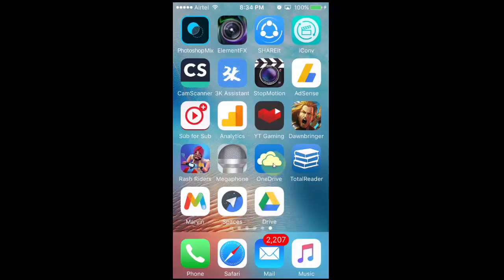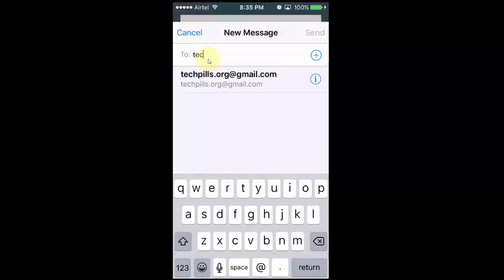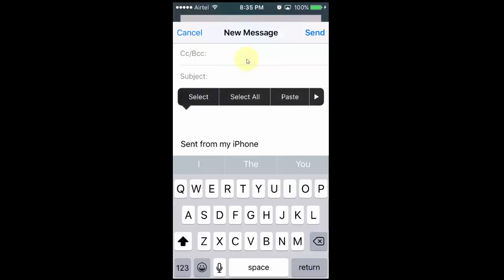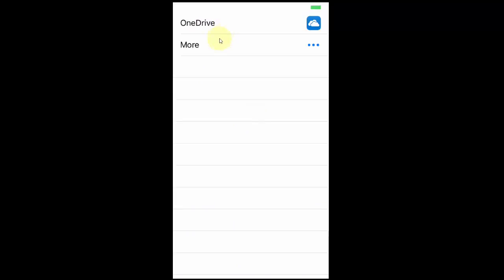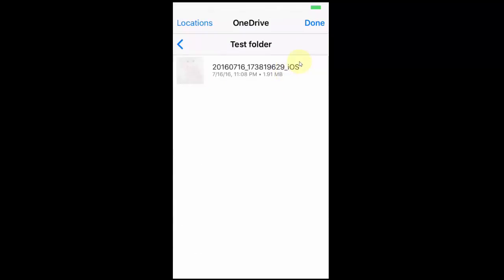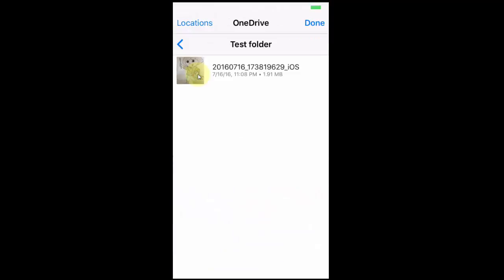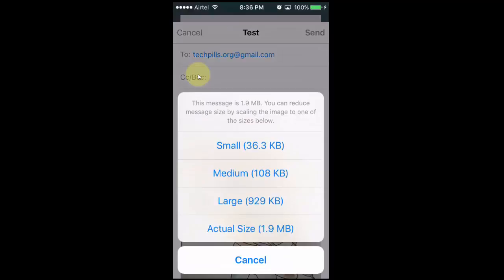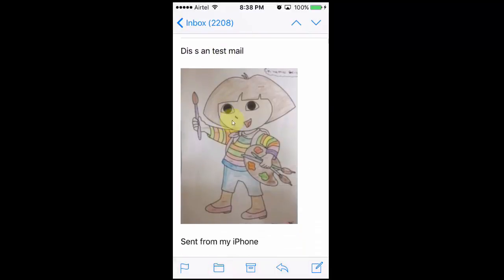How to attach iCloud or GOOGLE DRIVE or ONE DRIVE files to email on iPhone and iPad?